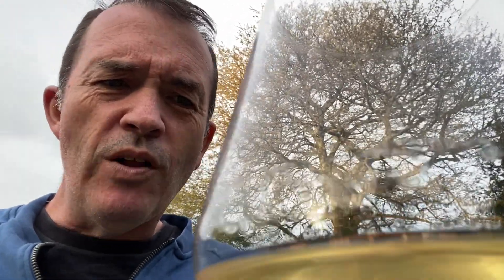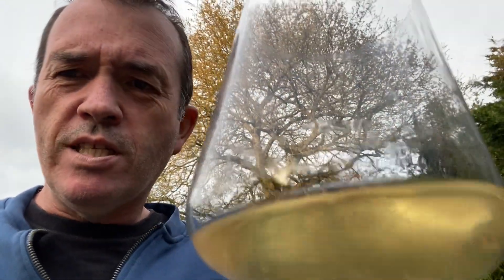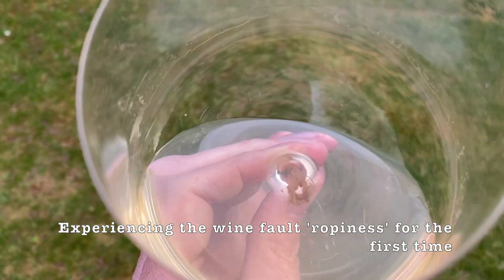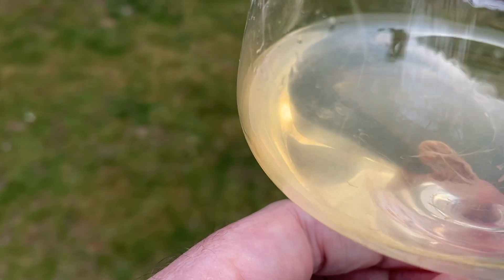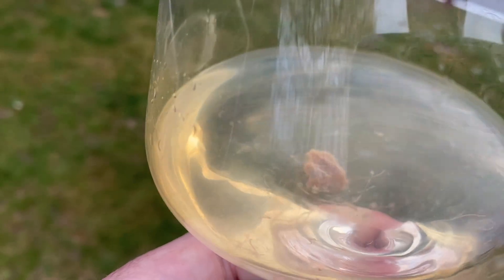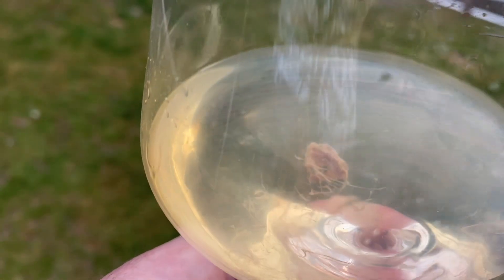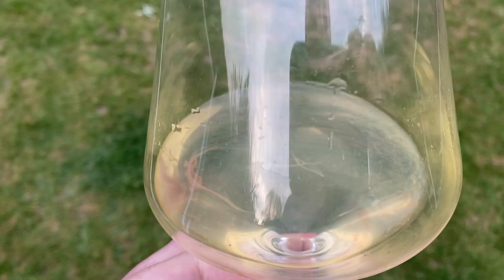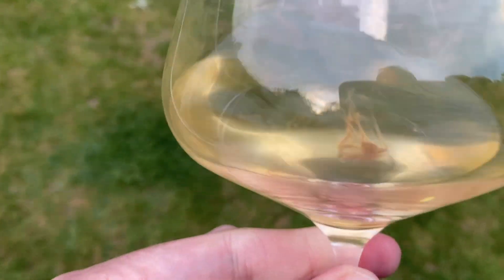Ropiness in wine, a rare fault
So here I experience a wine fault that I've head of, but never encountered. It's in an otherwise excellet Aligoté made without any added sulfites. The taste of the wine isn't changed, it just becomes much more viscous because of polysaccharide chains made by lactic acid bacteria.